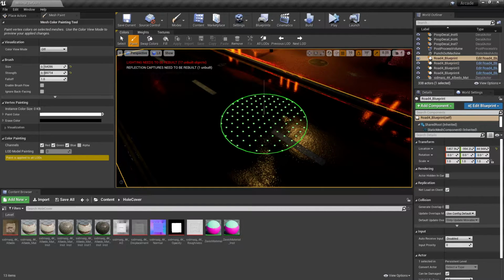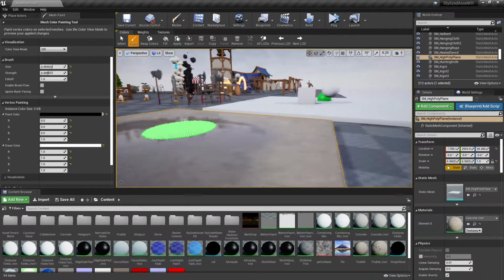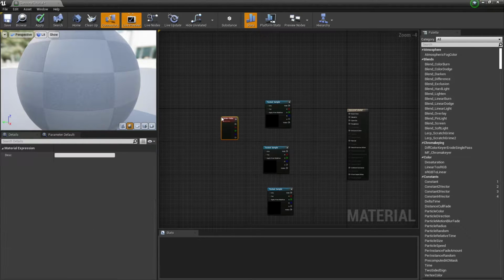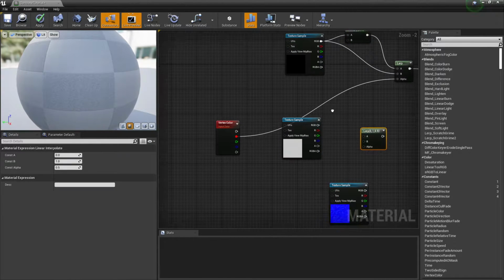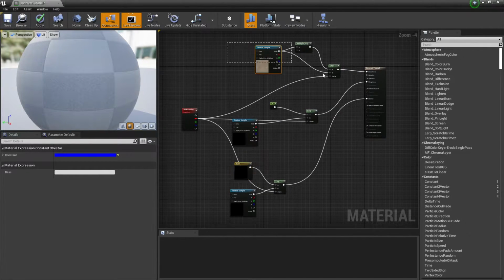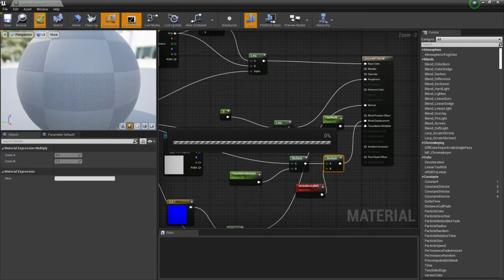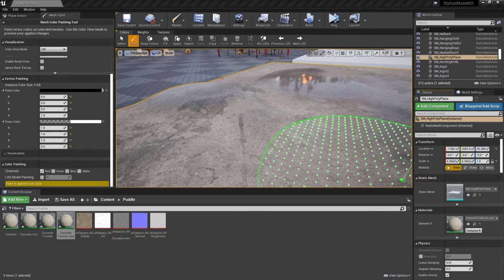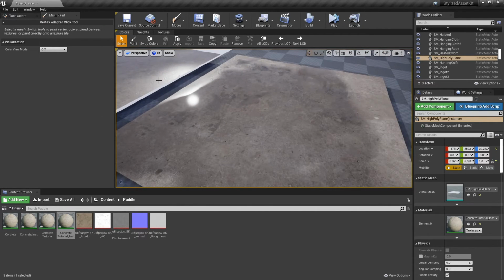Ue4: advanced materials (Ep. 21.5 Painting Puddles/snow) FIX!!!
Basically the main issue was that newer versions of unreal engine do not change the alpha channels value when you swap between white and black in the paint tool. So just using one of the colour channel instead would have fixed the issue.

Supporters:
Kobi Levi